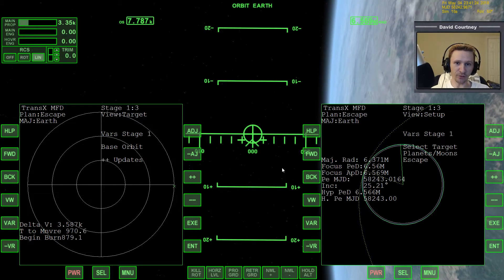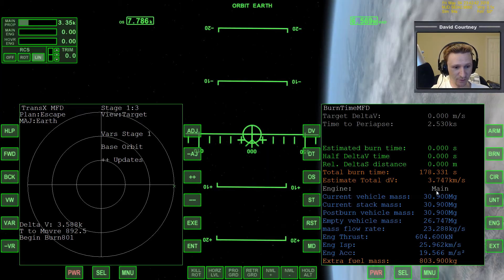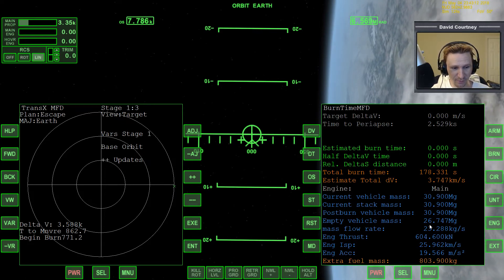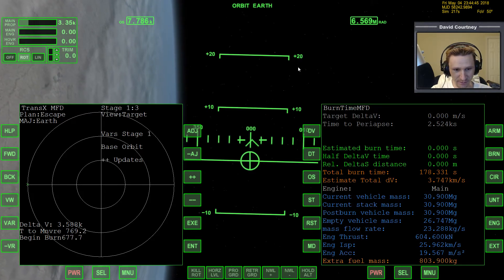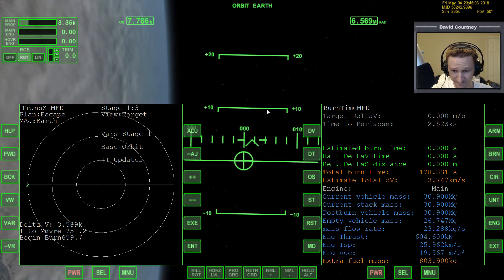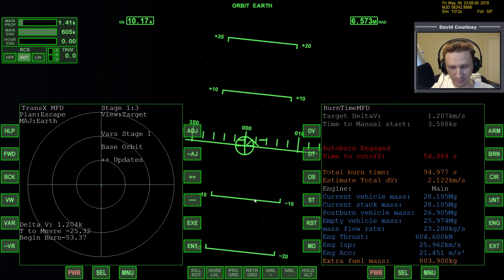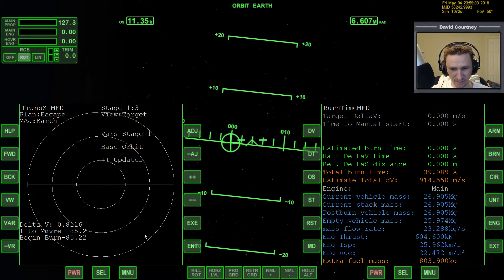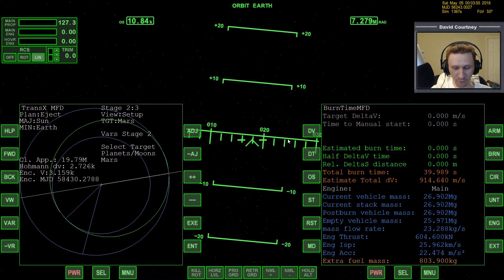Orbiter 2010 - [Part 4] Earth to Phobos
This video was recorded Friday, January 3, 2014

Want to try this flight yourself?

You need the XR2 Ravenstar, UCGO (which gives you the Arrow Freighter), HCLV (which requires Kulch's Payload Manager), and Carl Sagan Space Center in order to fly this scenario.

Payload Manager (Note - you just need the Payload Manager, not the SDK.)